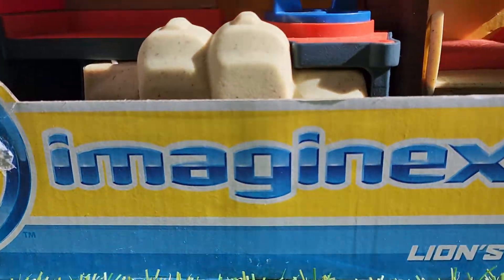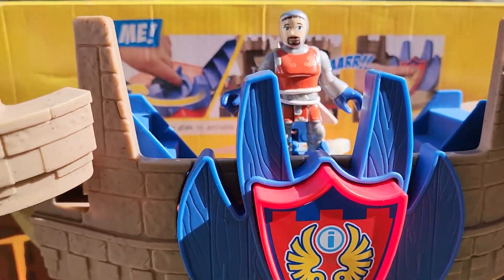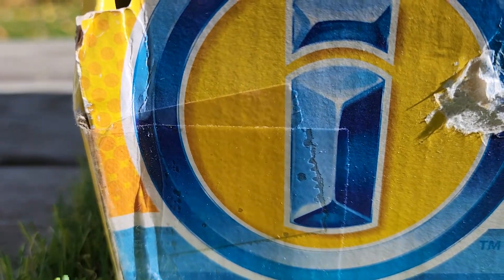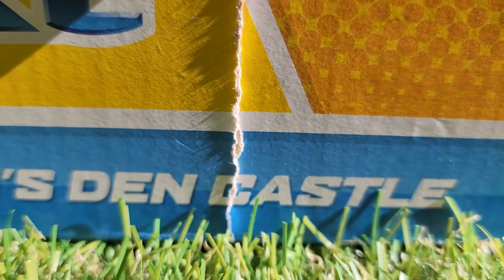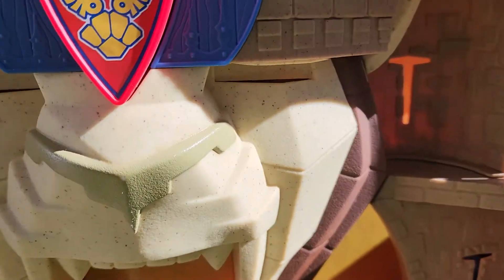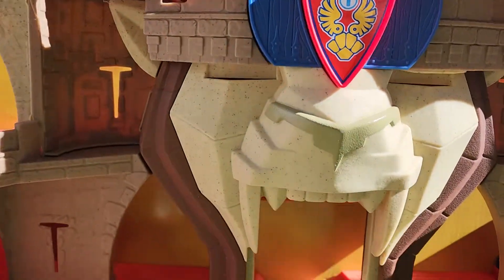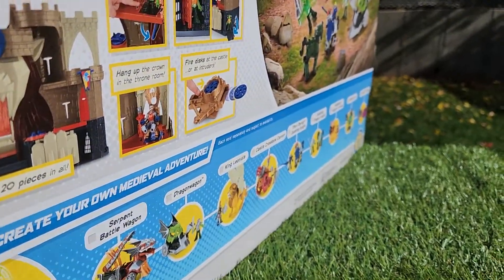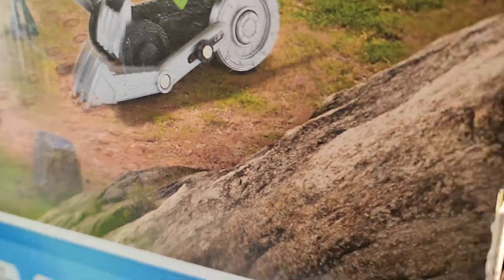Imaginex LION'S DEN CASTLE Fisher-Price 2014 NOS Video Check HTF Rare